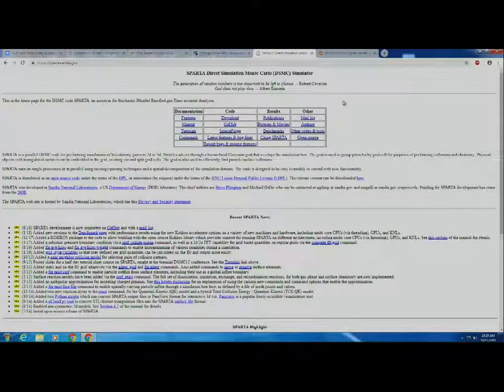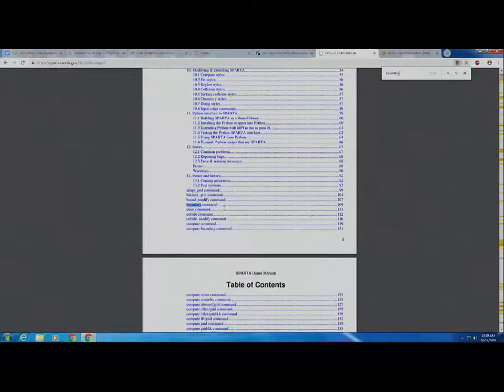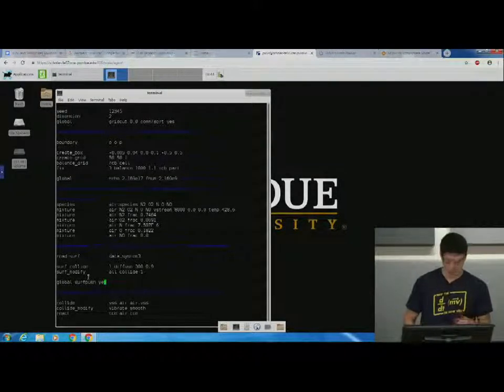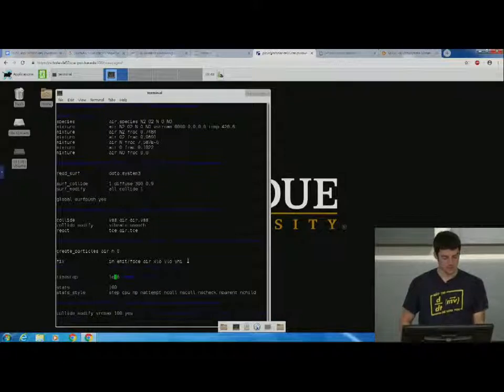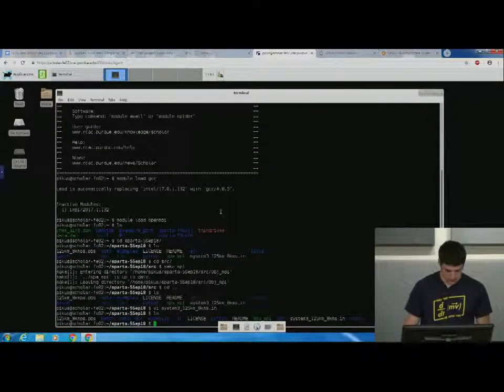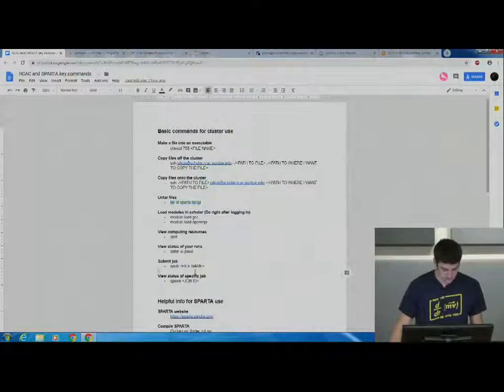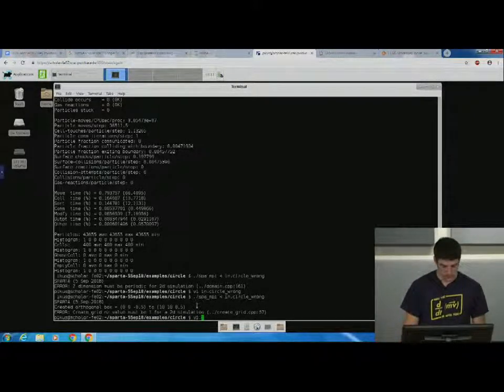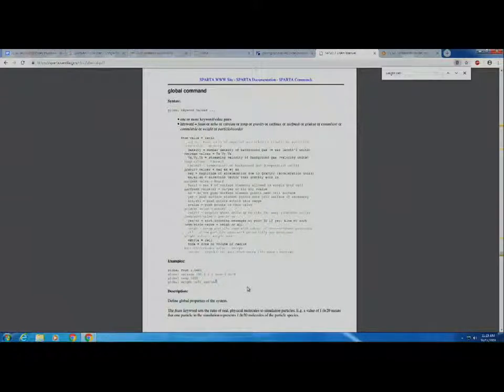DSMC/SPARTA Lecture 2 by Aaron Pikus, Purdue University